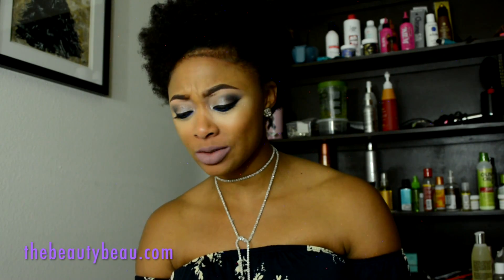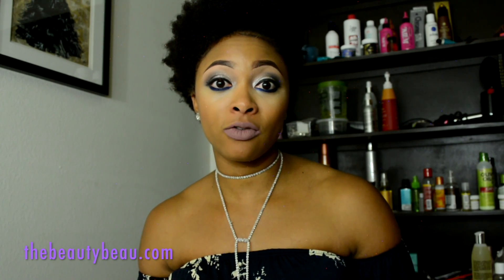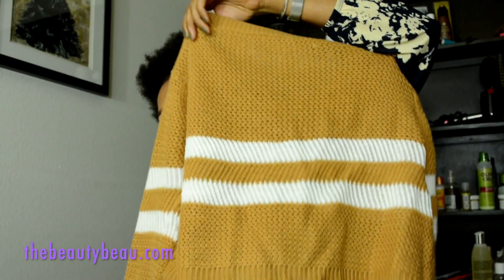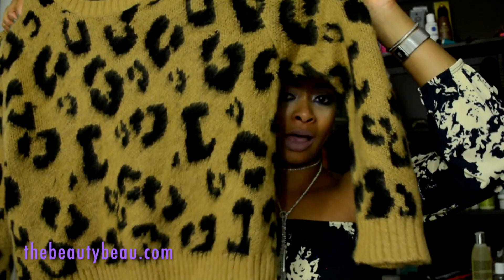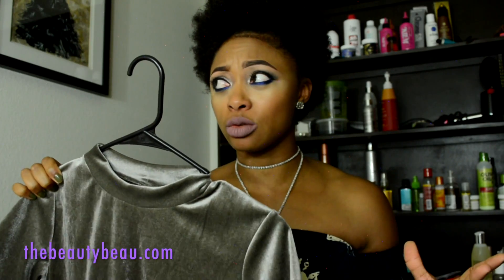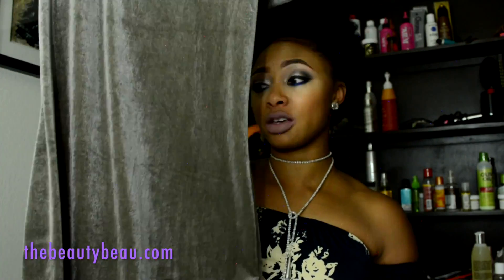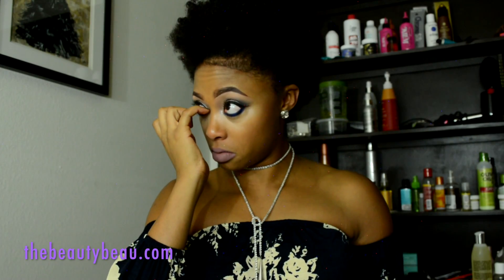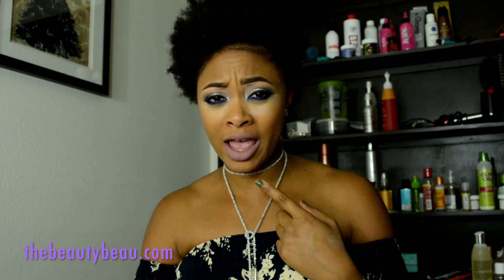HAUL: Romwe Fashion (Sweaters & Velvet Dress)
A Romwe fashion haul.

*I was not compensated. All opinions are my own and unbiased.